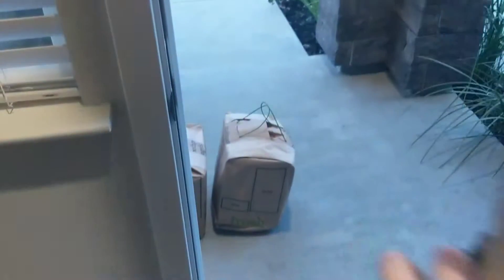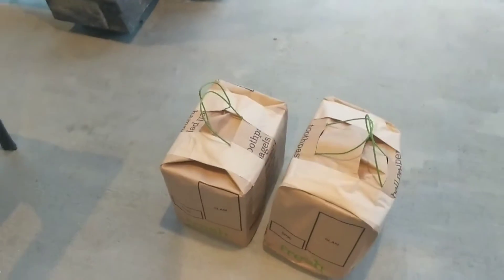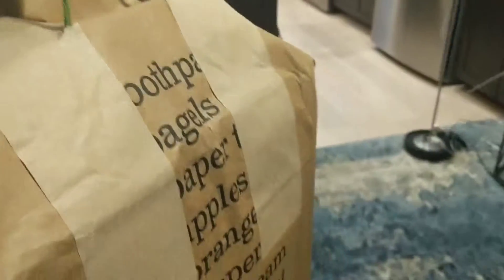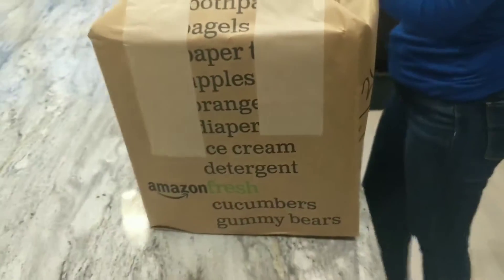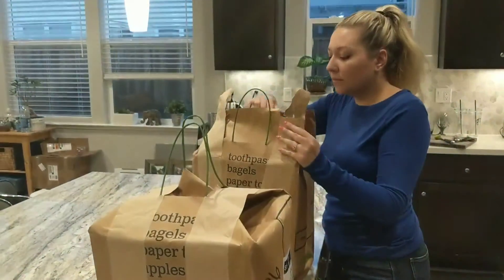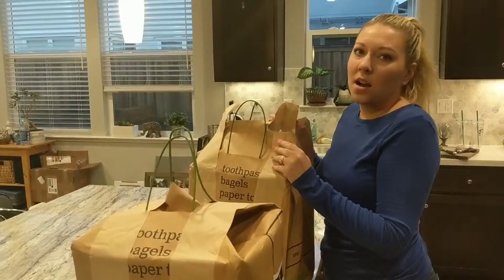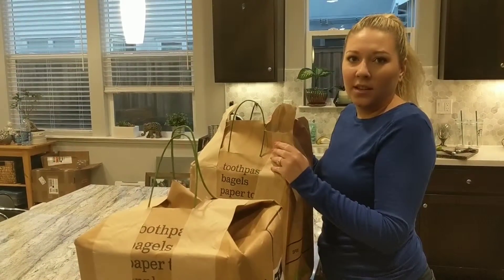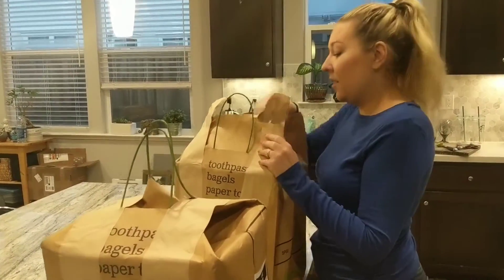Episode 19 - the key to being healthy is eating right and exercising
Simple workday trying out new grocery delivery option and making it to the gym. Goal is twice this week.